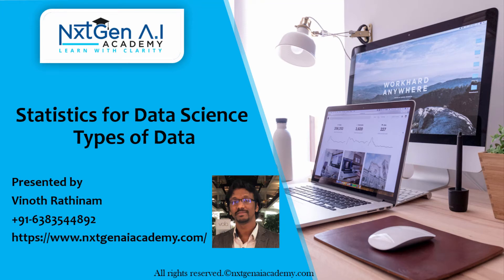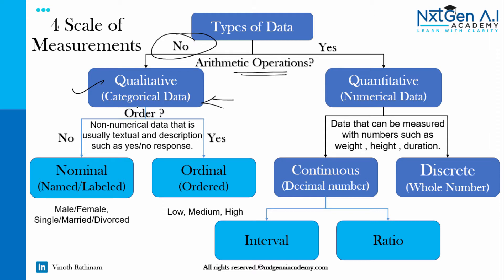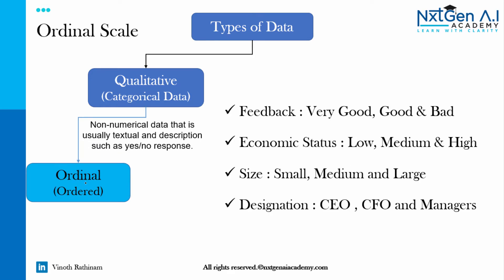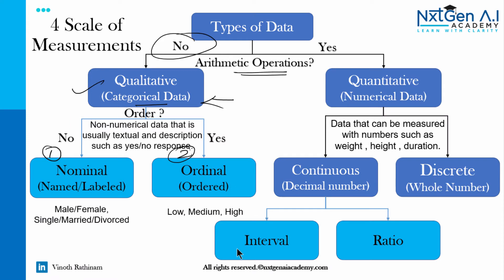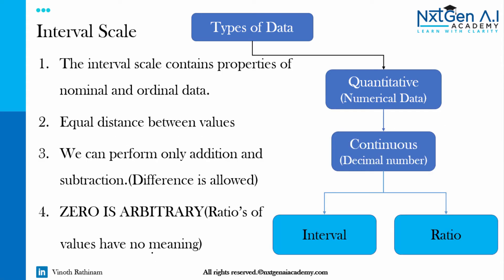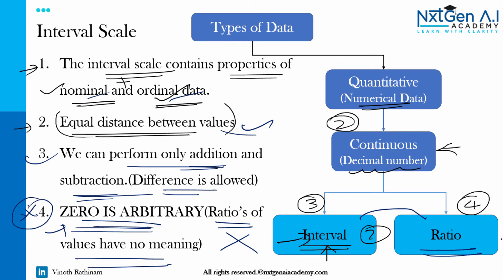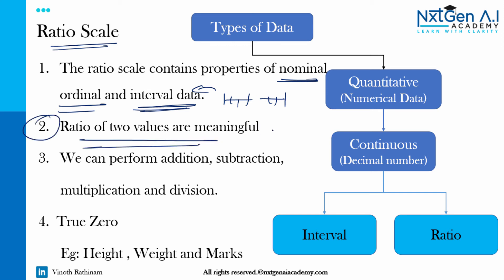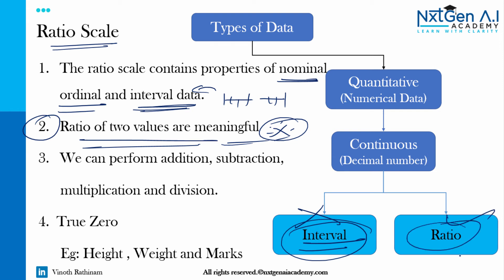Statistics for Data Science : Scale of Measurements | Interval Scale | Ratio Scale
Statistics for Data Science : Types of Data | Nominal and Ordinal Data | Population | Sample | Quiz

Agenda:
0:00 - Recap on Nominal and Ordinal Data
1:55 - Introduction to Numerical Data
2:32 - Discrete Data
3:36 - Interval Data
9:00 - Ratio Data
11:33 - Summary of all the 4 scale of measurement

Happy Learning,
Vinoth Rathinam